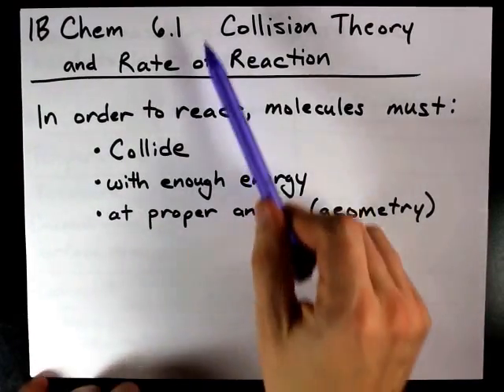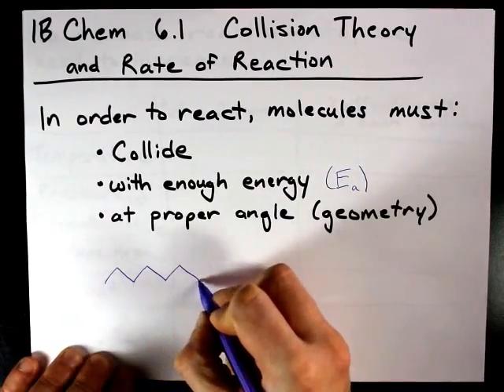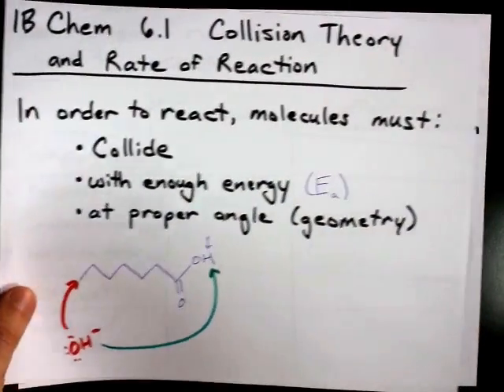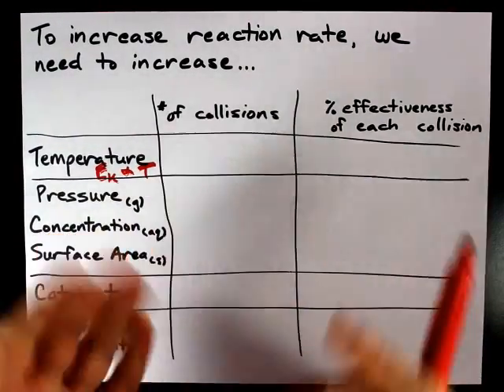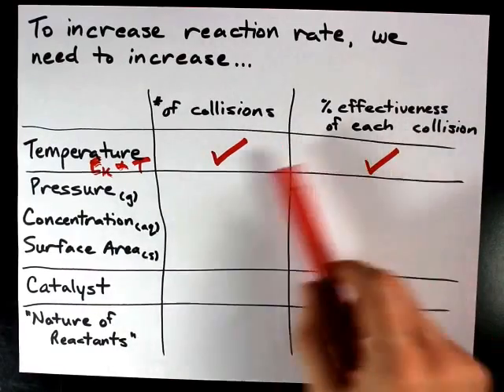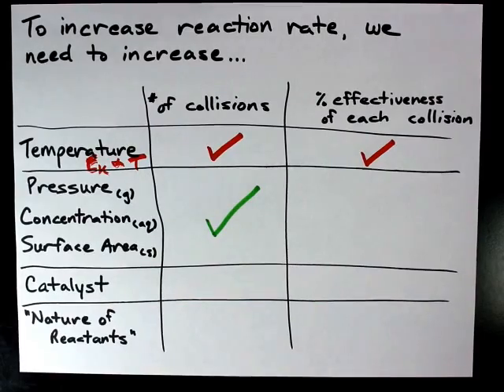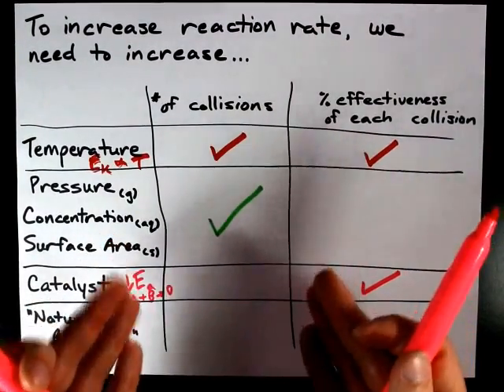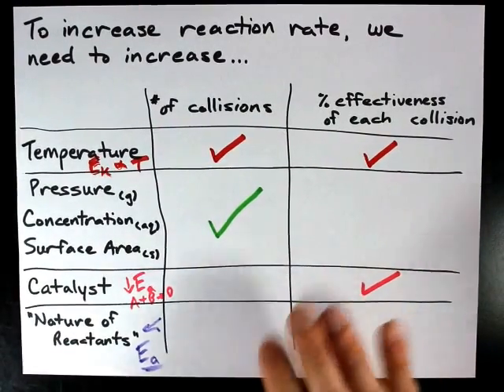Collision Theory: What Affects the Rate of Reaction?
Collision Theory requires molecule to collide with enough energy and at the proper angle.

Temperature increases reaction rate because more collisions happen with more energy per collision.
Pressure, Concentration and Surface Area affect rate of reaction because it increases the number of collisions.
A catalyst lowers the activation energy barrier and so each collision has a higher % chance of happening.